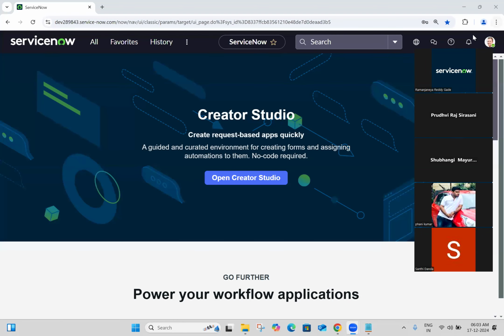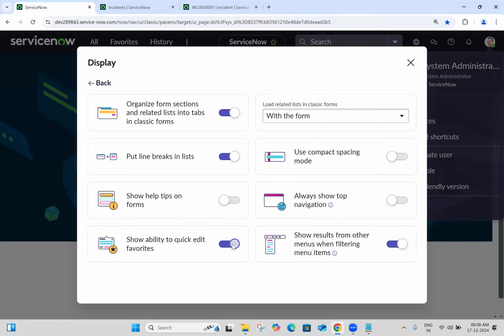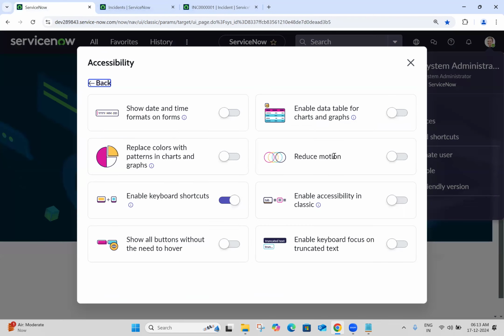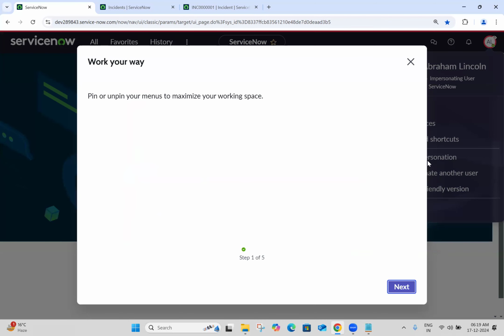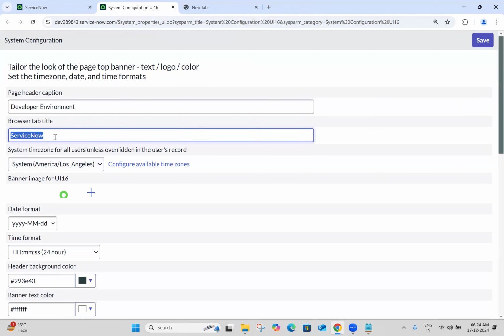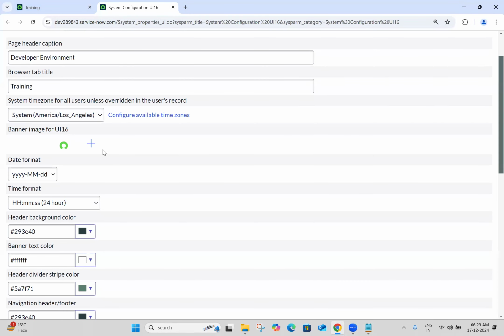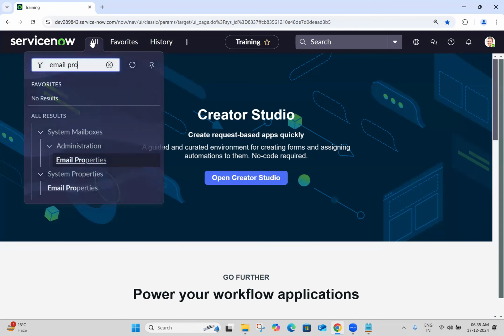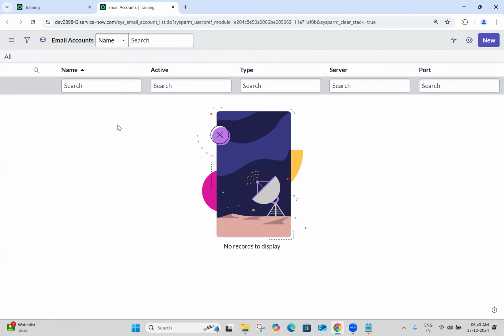Batch 26 || Servicenow Class 5 Video 1 || Basic Configurations & User Preferences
Basic Configurations & User Preferences